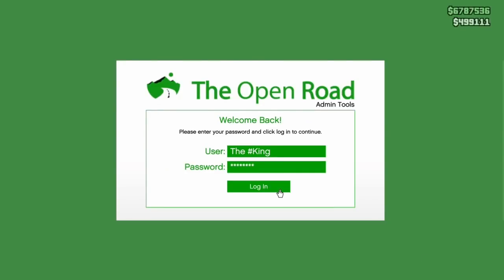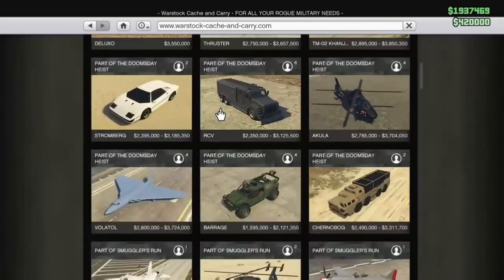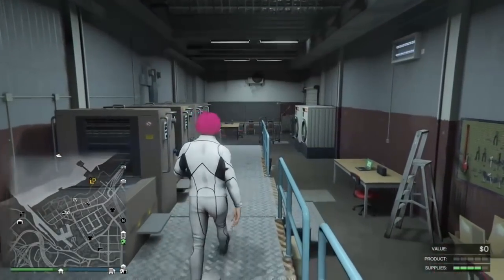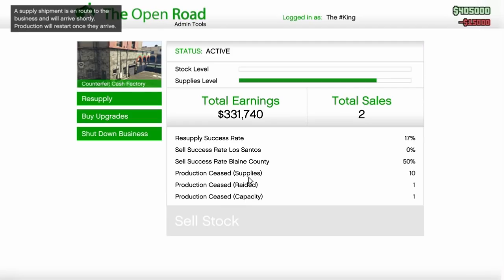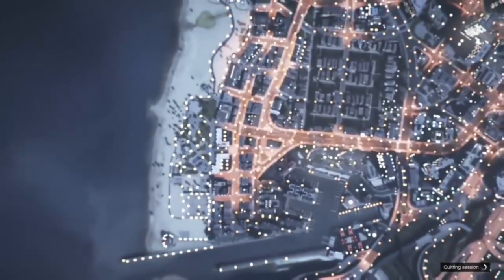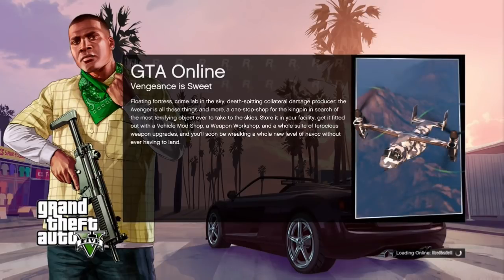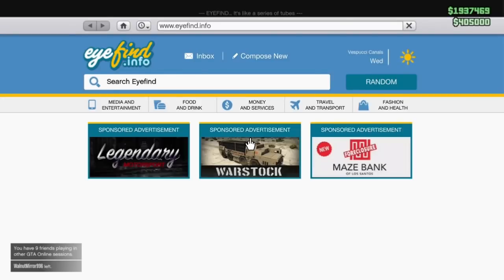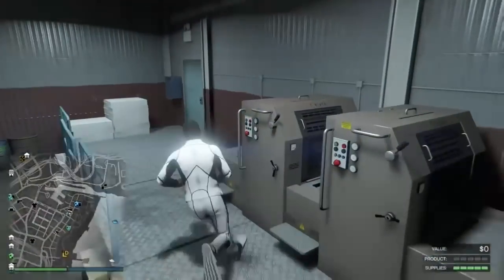GTA5 Online *Solo* Unlimited Money&Supply For Any MC Businesses After Patch 1.42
if the glitch doesnt work on your first try, try again!